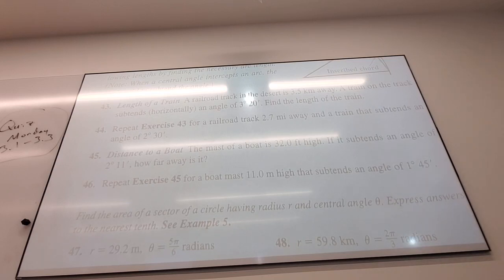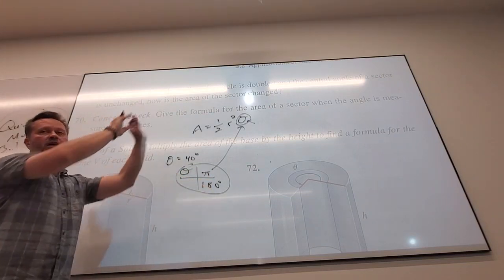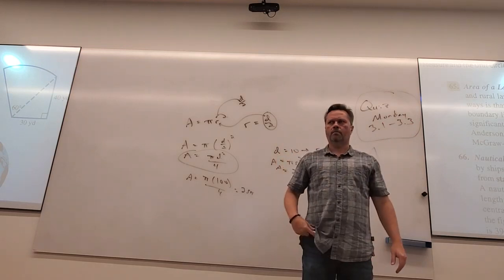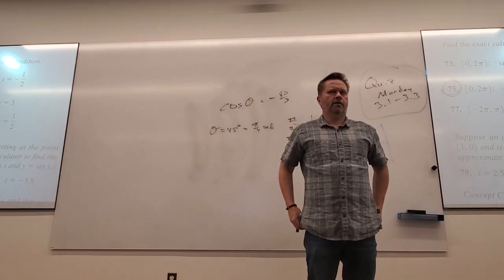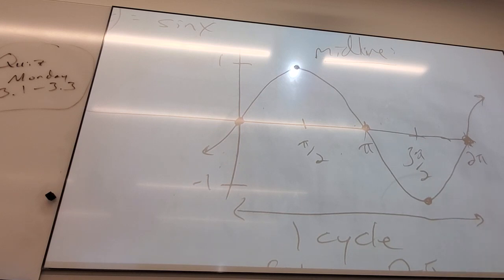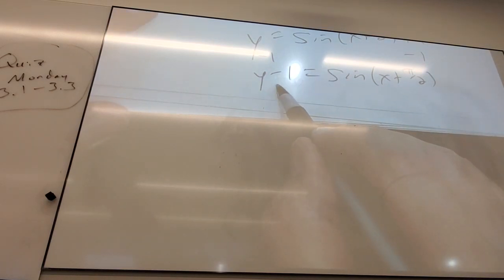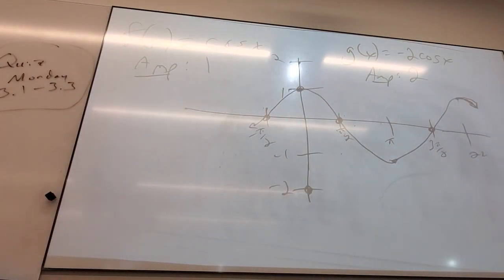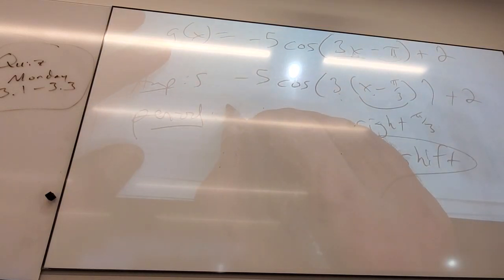Math 170, Mar 13 Lecture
More on graphing sine and cosine - amplitude, phase shift, etc...